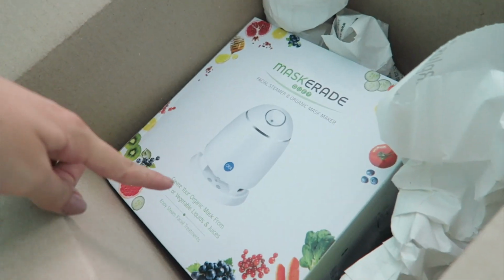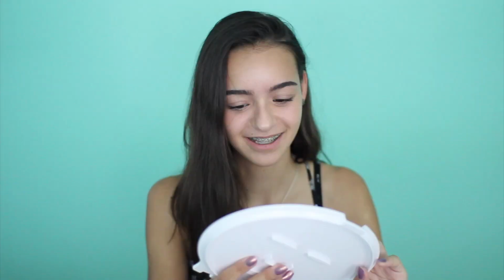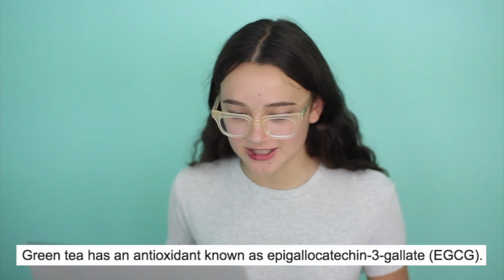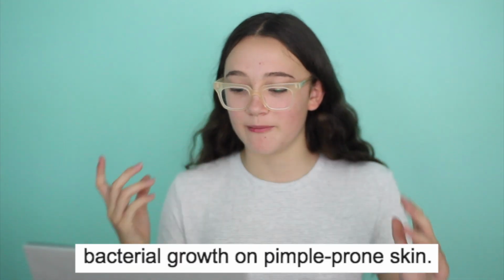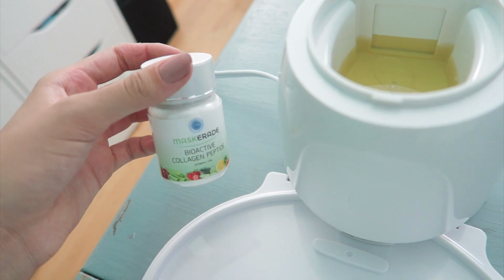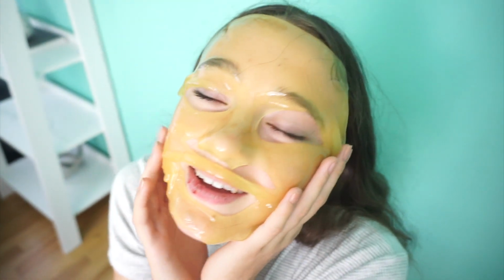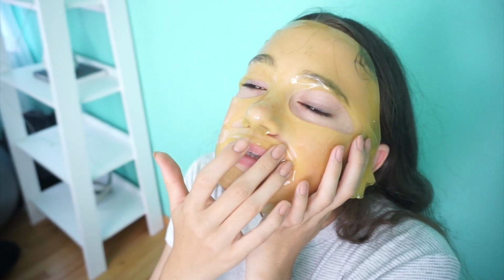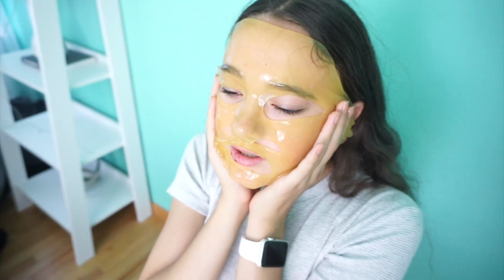Teens Try 3D Printing Custom Face Mask Maker (For Teen Skin Types) FionaFrills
We try a 3D printing face mask maker for different teen skin types! See what my friends and I think of this 3D face mask machine and how our custom face masks work for different types of teen skin.

HT to Safiya Nygaad for introducing this face mask printer. I thought after watching her video, what about trying it out on more friends and teen-prone skin types.

If you'd like to be the first to know when I get more limited edition inventory and launch new products, then you can join the Frilly Fam email list on my website.

Frilliance Amazon Storefront | For my makeup tools & brushes that I love

In today's video, my friends and I try 3D printing custom face mask maker machine for our different types of teen skin. We make custom face makes with our own ingredients and the face mask maker (Maskerade) prints it out! We try faces makes for acne-prone skin, combination skin, oily skin, dry skin. See what we all think of this Maskerade face mask machine/maker.

Come on over and say HI!

8TV
I’m in love with a new app! 8TV. I make 45 sec videos of some of my favorite makeup products — quick tips and why I like it. The cool part is the direct link to the product on Amazon to see it yourself. These are my own opinions!

Smile because you're beautiful!
Love you guys so so much.
Huggie Huggies,
Fiona

About Fiona's Fresh Face
Fiona Frills has the best makeup tutorials and natural hairstyle tutorials to give you a fresh look. Take a look as Fiona teaches you everything you need to know about the basics of cosmetics to help create your unique everyday makeup routine. From powder, to eye makeup tutorials and everything in between, Fiona will help you learn the steps to getting an age appropriate look. Take a look in her makeup kit as she shares her favorites from MAC, Sephora and her local drugstore makeup. Plus, she will teach you to keep your face pimple free with her realistic morning routine, night time routine and healthy daily makeup routine. Hair can be finicky and Fiona understands that. Let her share cute girly hairstyles perfect for every occasion. School hairstyle videos are always easy and simple for the morning. So, whether it is back to school makeup, a fancy evening out, or just easy hairstyles, come get ready with Fiona!